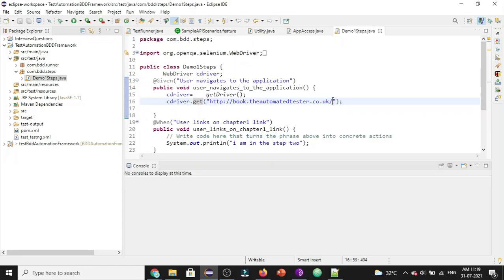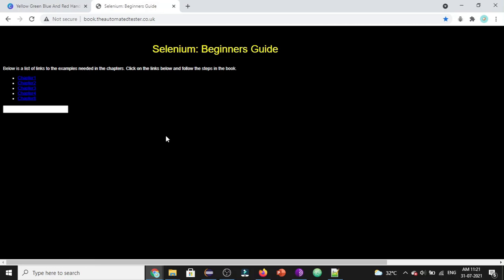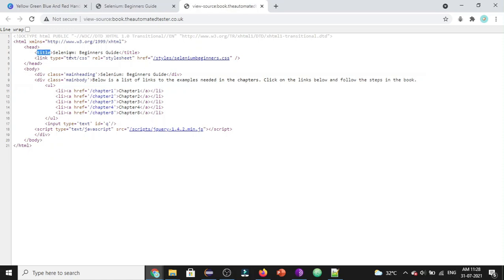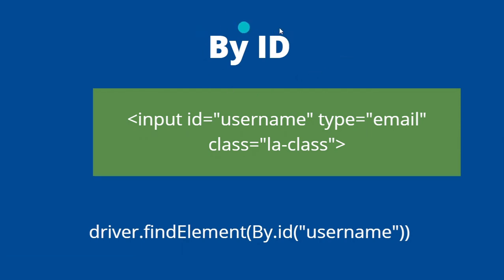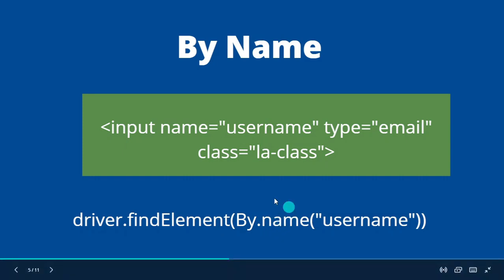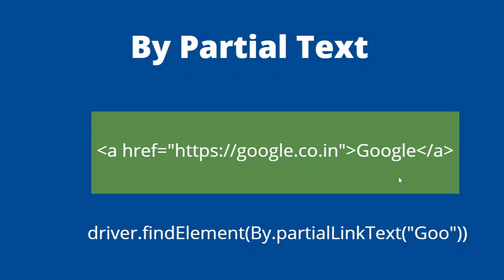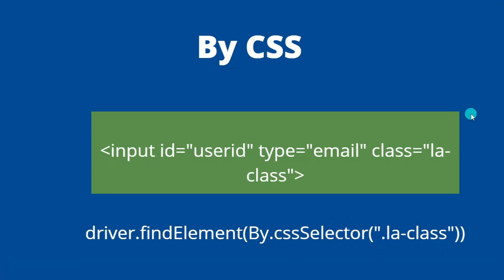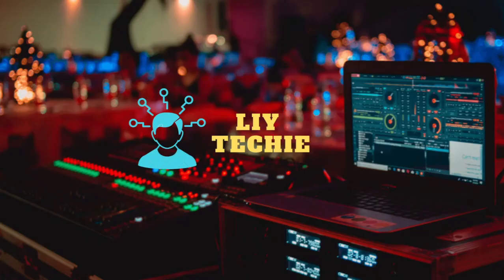Develop BDD Automation Framework from Scratch | Selenium Java | locators in selenium webdriver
Topics Covered:
○What are different locators in selenium webdriver
○How to find a webelement in selenium
○FindElement Method in selenium
○Different Locator techniques in selenium